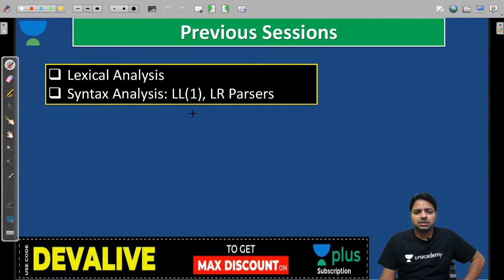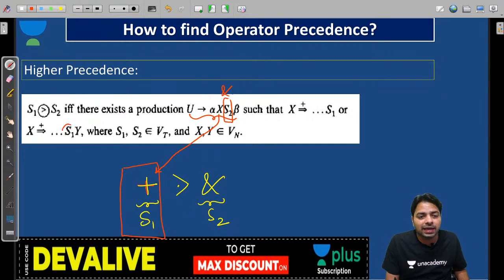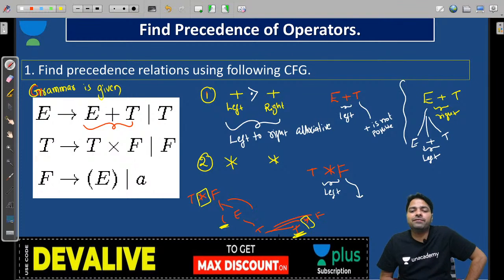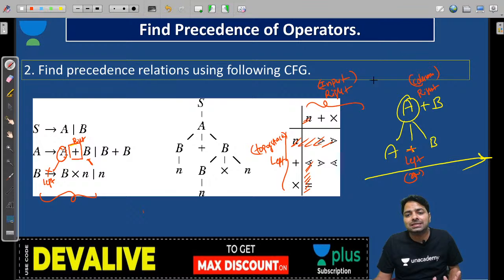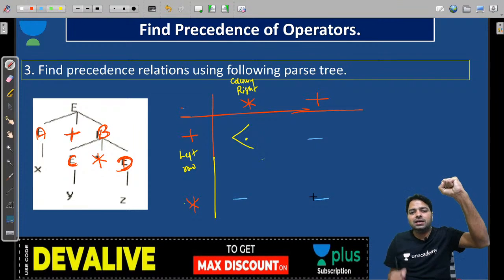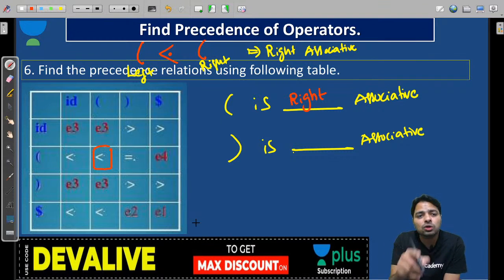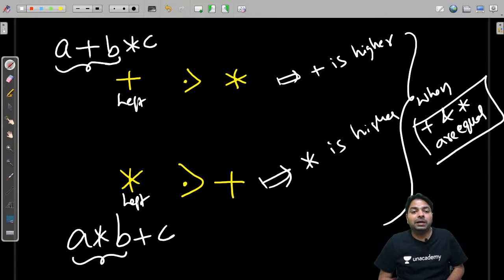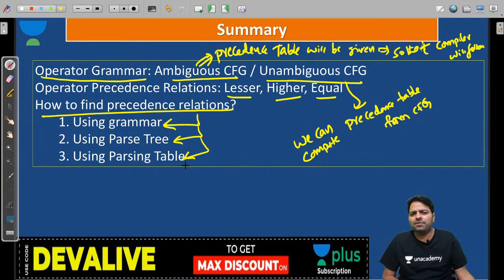Bottom-Up Parser: Operator Grammar, Operator Precedence Relations | Compiler Design | Lec 12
In this live lecture, you will learn Compiler Design for GATE CSE/IT Exam. Mallesham Sir has covered Bottom-Up Parser: Operator Grammar, Operator Precedence Relations from Compiler Design in this lecture.

1. One Subscription, Unlimited Access
2. Learn from your favorite teacher
3. Real time interaction with teacher
4. You can ask doubts in live class
5. Limited students
6. Download the videos & watch offline